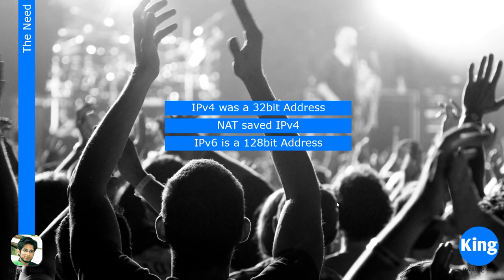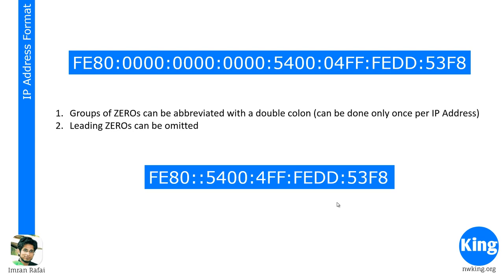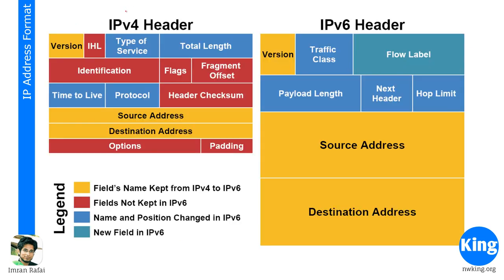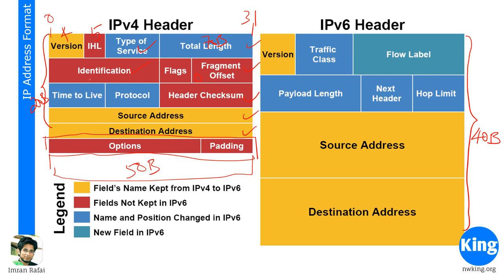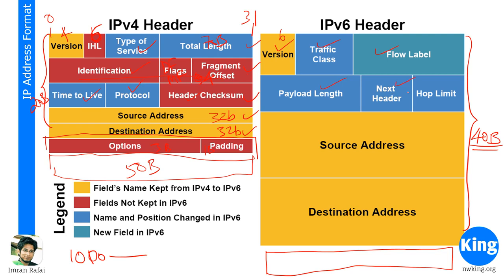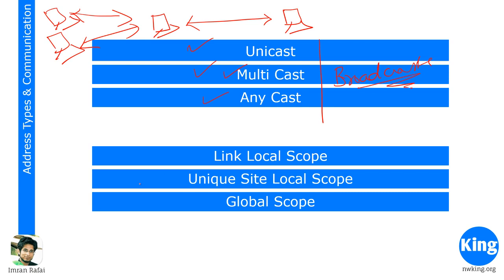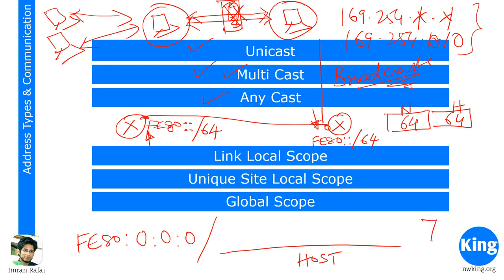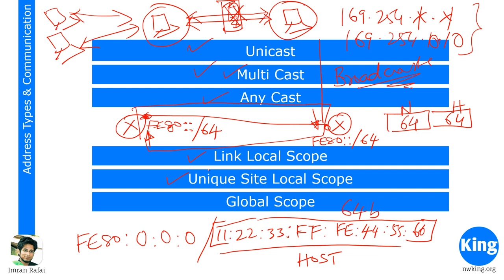cisco ccna 24